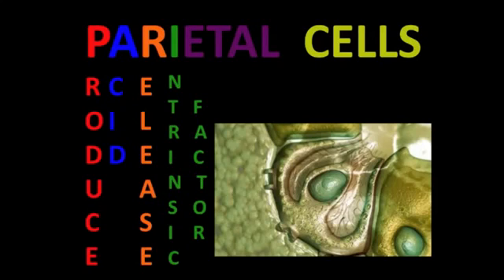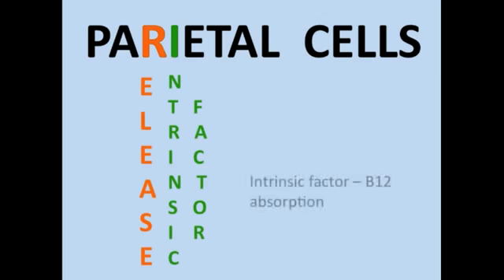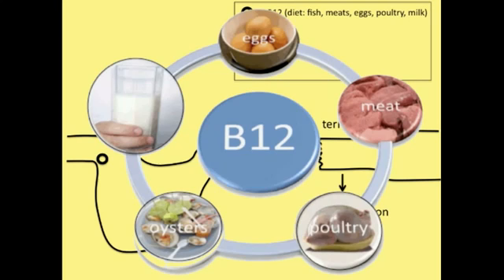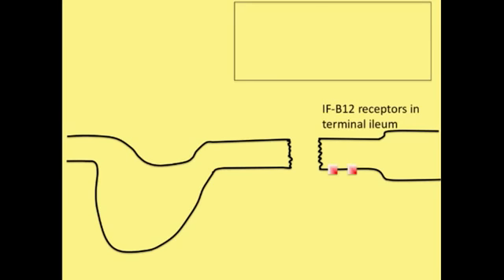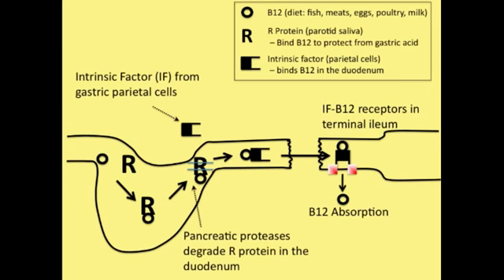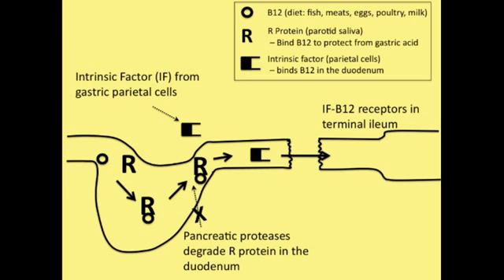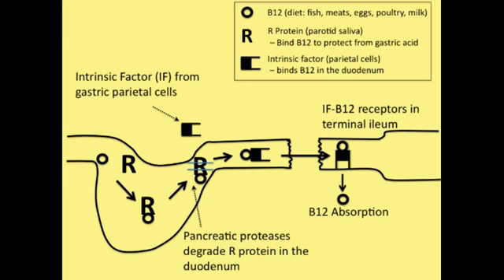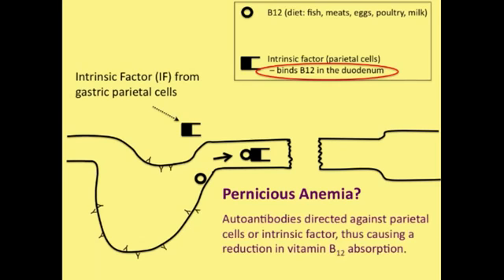Vitamin B12 Absorption